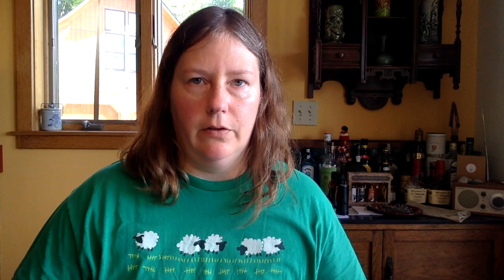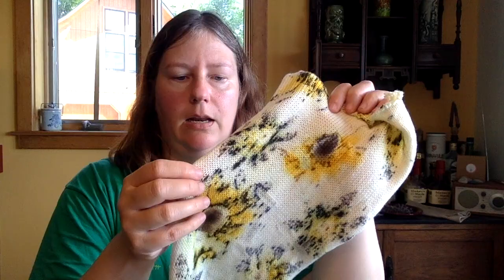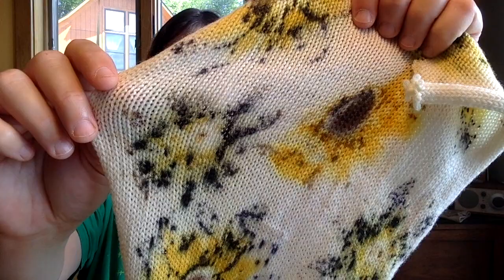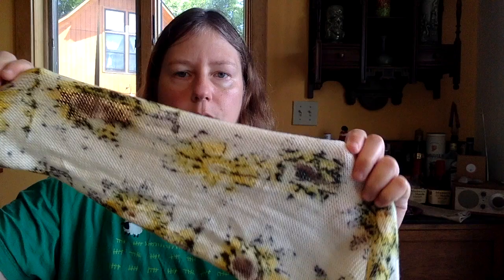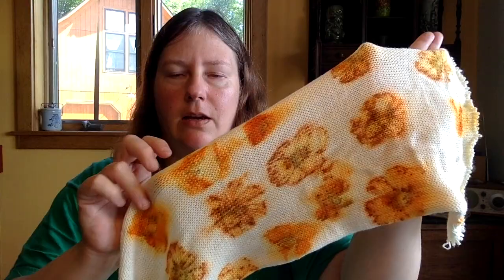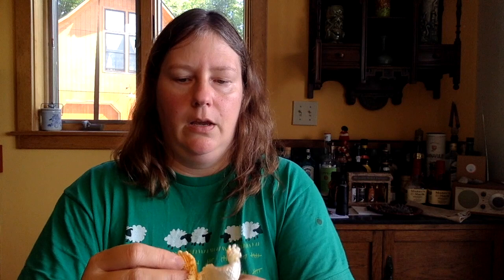Eco printing on sock blanks: direct dyeing with plant parts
Eco printing can be used to dye directly onto unfinished fabric, silk scarves, or in this case, wool sock blanks. It's a fun and easy way to experiment and find out what plants in your area will yield color.